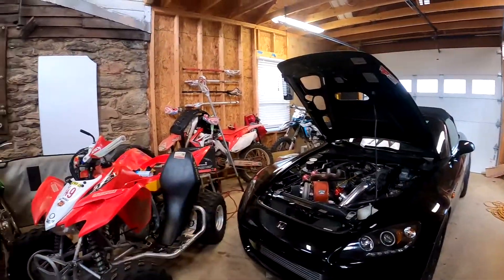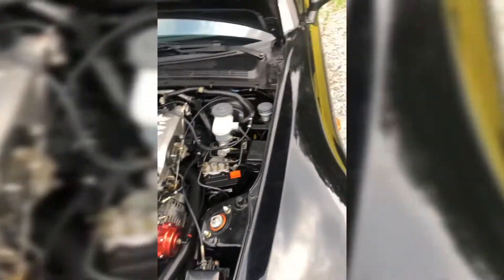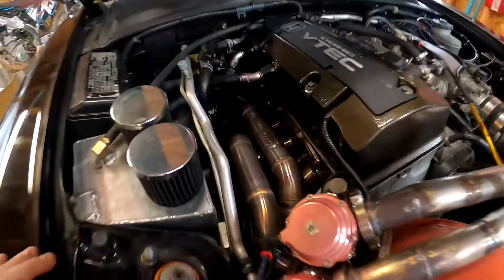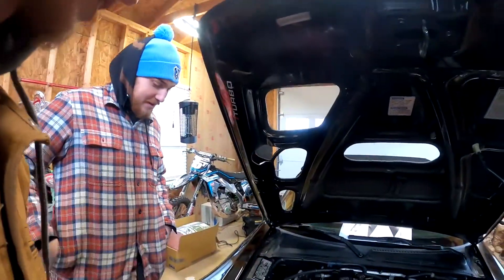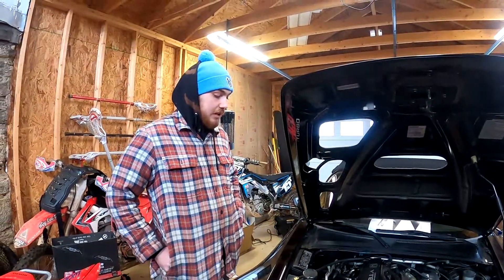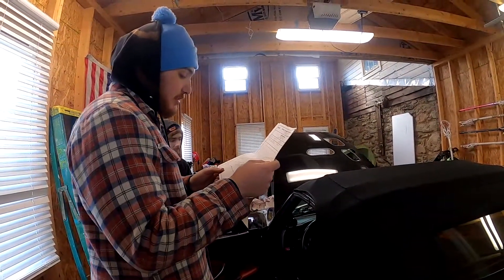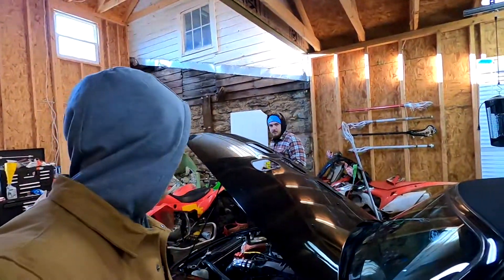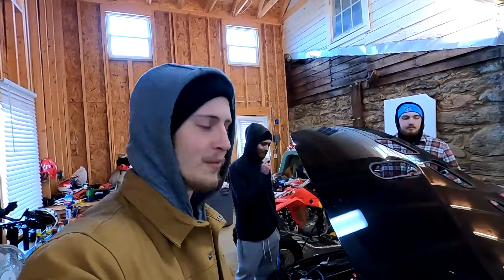400HP Honda s2000 | EWG | Turbo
WEEKLY WEDNESDAY UPLOADS!!!
It was many of your first times seeing Jake's s2000 last video, so in this one we bring you the breakdown of his build front start to finish. It can give you a good idea on what it will take to make decent power with the f20 platform. Track days coming soon

Socials-(daily content and interacting!)
TicToc- svgtapes